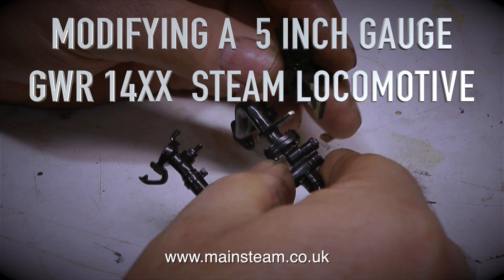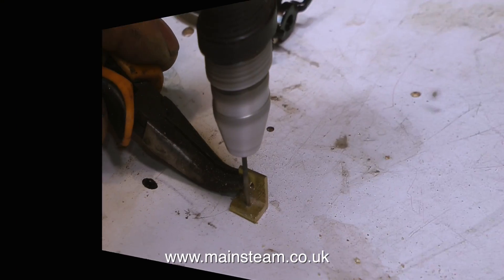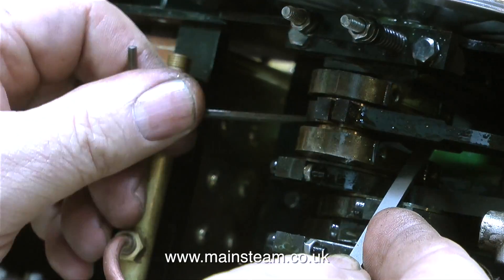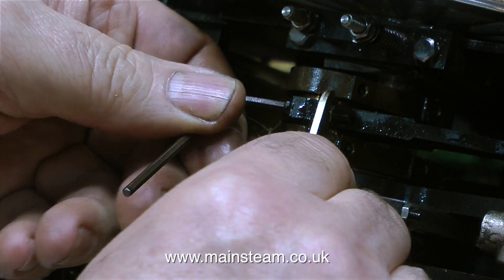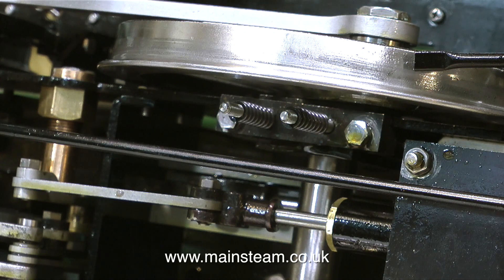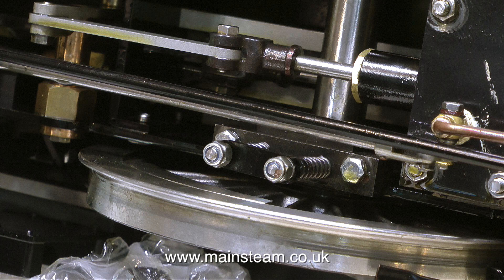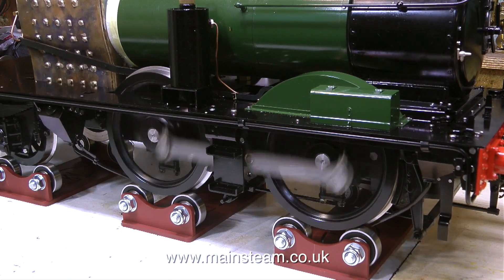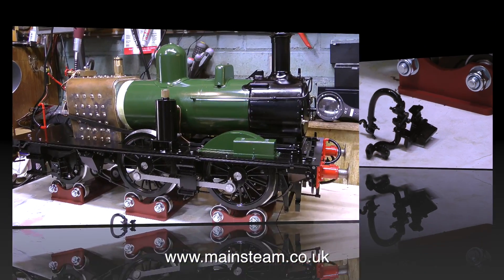MODIFYING A 5 INCH GAUGE GWR 14XX STEAM LOCOMOTIVE - PART #3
Modifying A 5 Inch Gauge GWR (Great Western) 14XX Steam Locomotive - Part #3 - In this episode I show how I repaired a broken dummy vacuum brake component from the rear buffer beam and then I move onto the refitting of the suspension components. IF YOU WOULD LIKE TO BECOME A PATRON OF MY YOUTUBE CHANNEL VIA "PATREON", OR IF YOU WISH TO SUPPORT ME VIA 'PAYPAL" IN ORDER TO HELP ME FUND THE PRODUCTION OF MANY MORE OF THESE SPECIALIST MODEL STEAM ENGINE TUTORIAL VIDEOS - MAINLY TO HELP BEGINNERS IN THIS FASCINATING HOBBY - PLEASE GO TO: